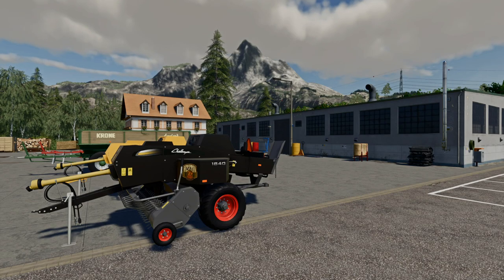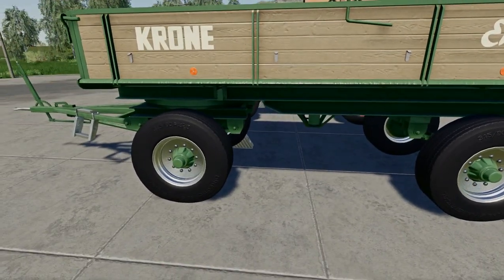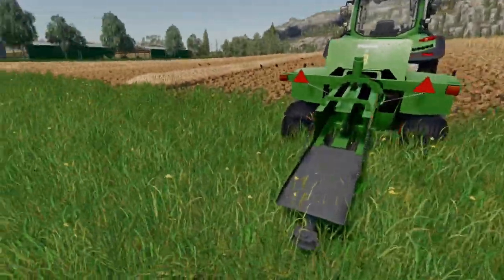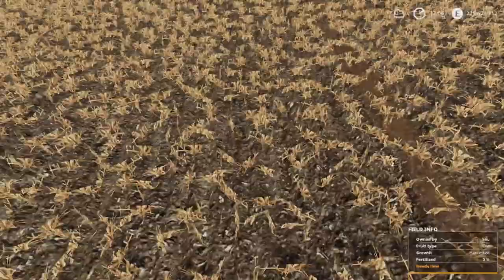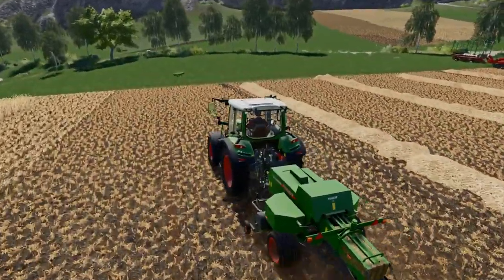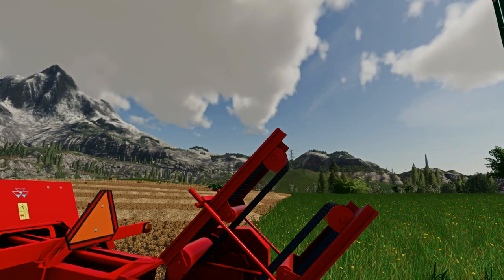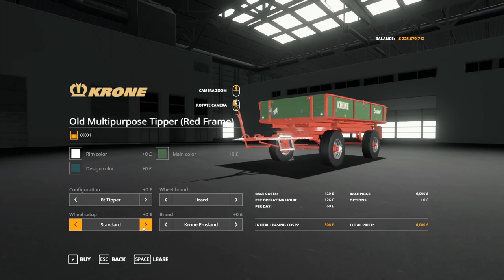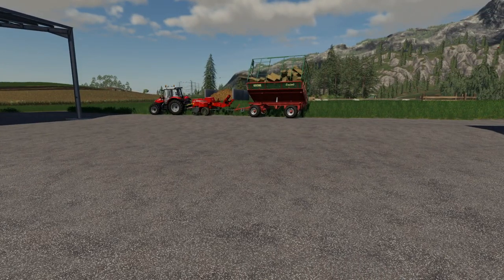Massey Ferguson 1840 Baler - Old Multipurpose Trailer - FS19 Mod Review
We're taking a look at this fantastic conventional baler in today's video, this is on the in game mod hub for all platforms. To go with it we have the multipurpose trailers, again a really nicely detailed mod, both of these deserve a place in anyone's mod folder.

System Specs:

32gb Corsair Vengeance RGB RAM